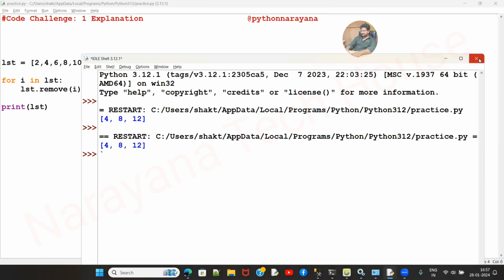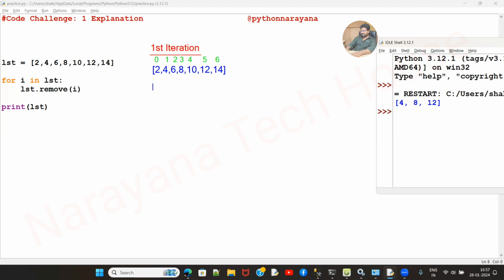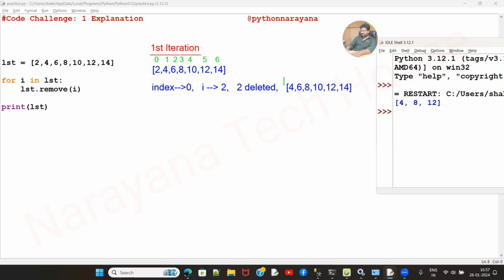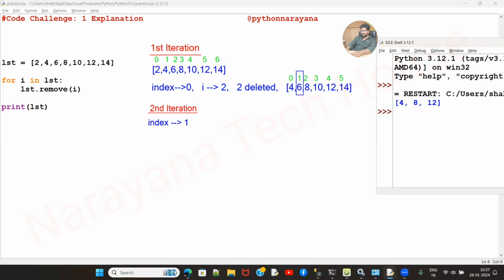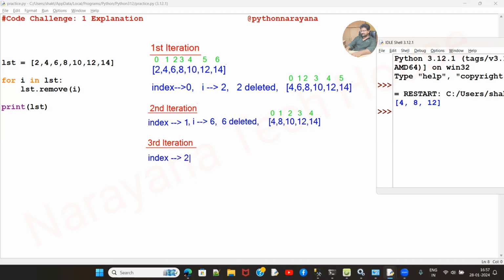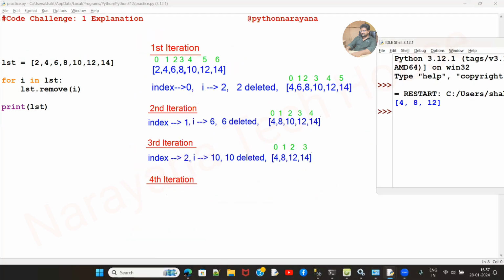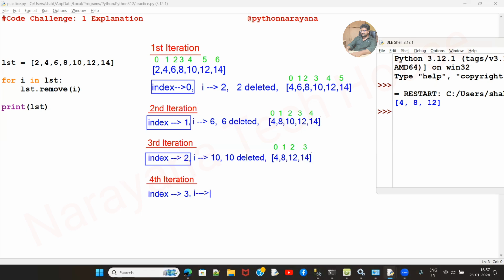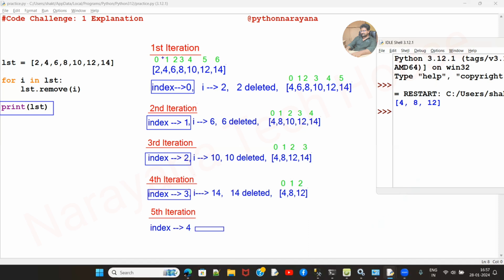Python Code Challenge Program 1 || Mr. Narayana || Narayana Tech House || 9010607010